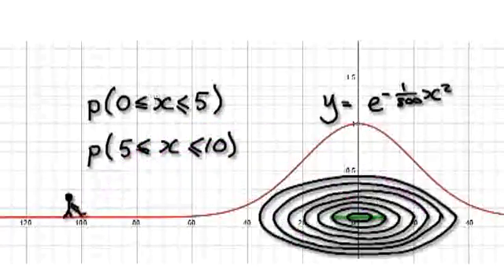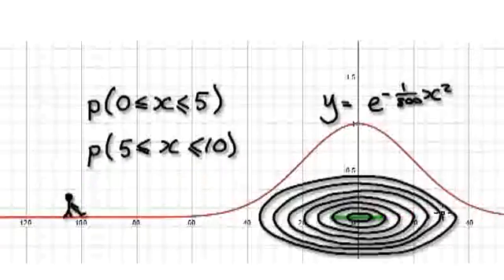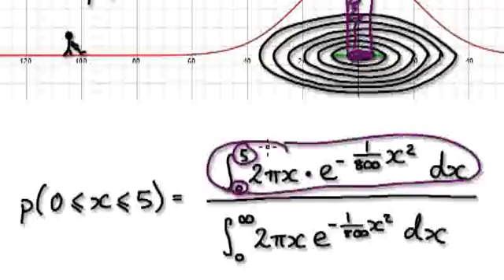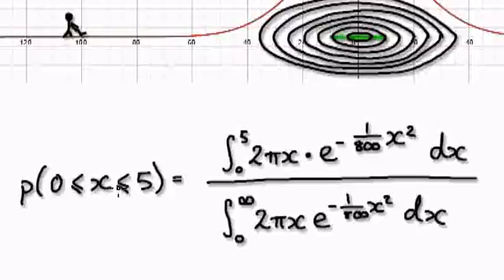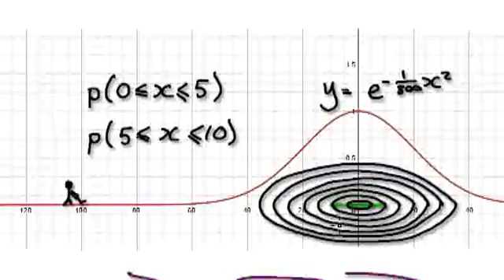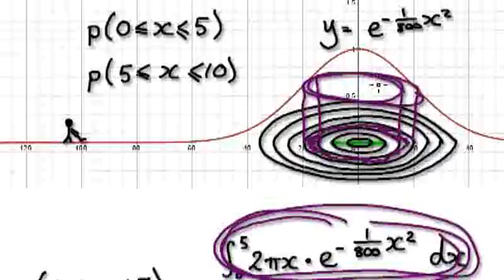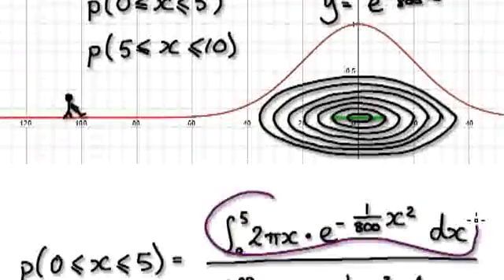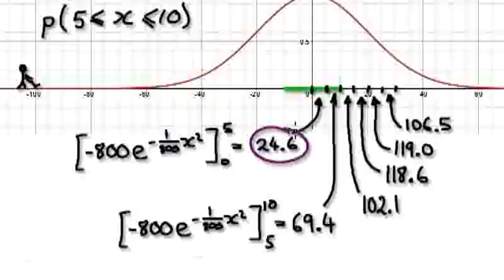Video 1795 - Target Modeling using Solid of Revolution - Part 2/4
Target Modeling using Solid of Revolution